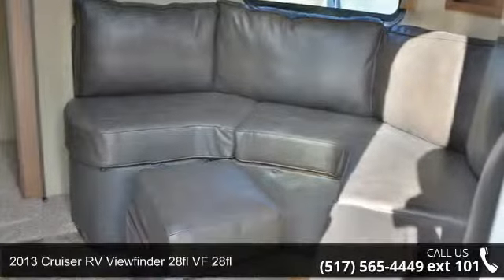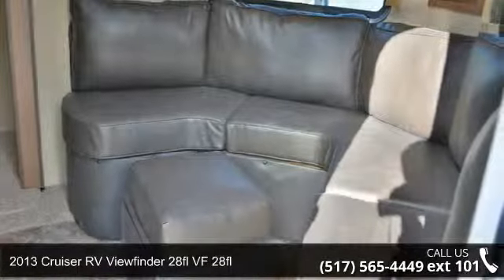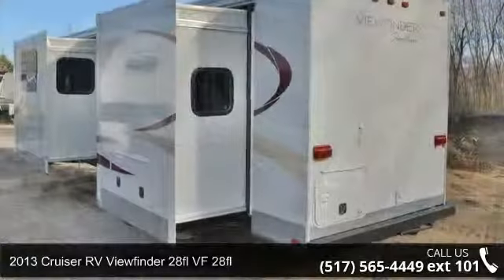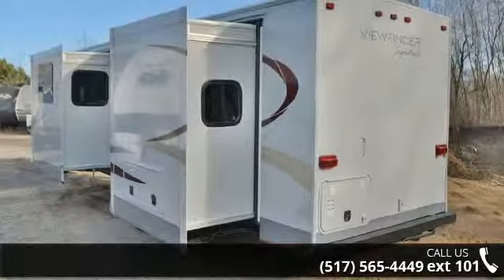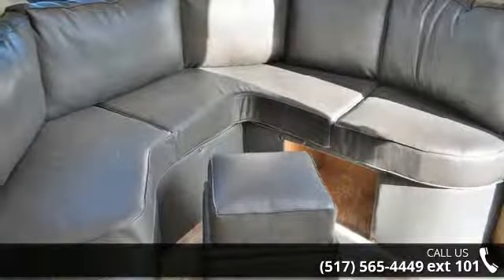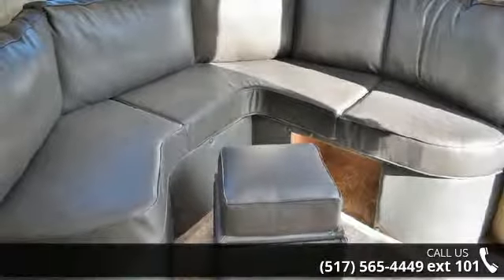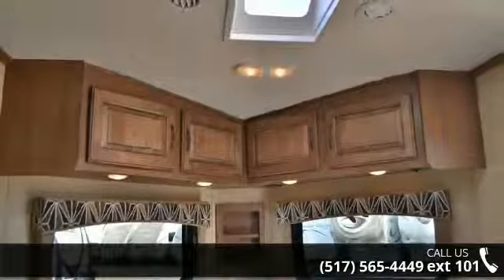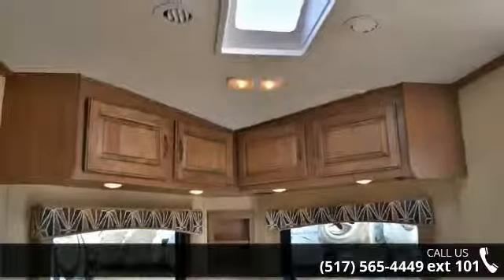2013 Cruiser RV Viewfinder 28fl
SPECIFICATIONS:Exterior Length 29'7" Exterior Width 8' Exterior Height w/ A/C 10'2" Interior Height 6'6" Bed Size 60"x74" Dinette Bed Size 41"x81" Sofa Size 64" Axle Weight (lbs.) 4875 Hitch Weight (lbs.) 585 Dry Weight (lbs.) 5460 GVWR (lbs.) 7585 Cargo Capacity (lbs.) 2125 Fresh Tank (gal.) 36 Gray Tank (gal.) 38 Black Tank (gal.) 38 LP Bottle (lbs.) 40 Power Conv. (amps) 55 Electric Ignition Furn. (BTU) 20KSilver Lamilux 4000 Laminated Fiberglass Walls Fiberglass "V" Cap, Aerodynamically Engineered Powder-coated Formed I-Beam Frame w/ Corner Jacks Complete LED exterior lighting package LCI High-Capacity Axles Trail-Air Equa-Flex Suspension System 10" Electric Brakes